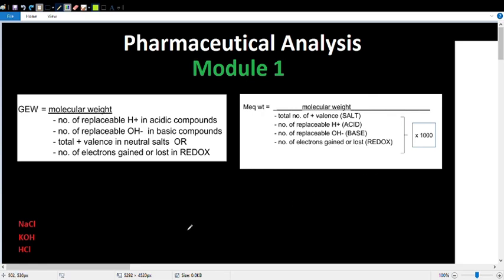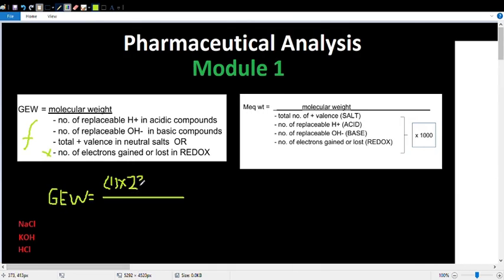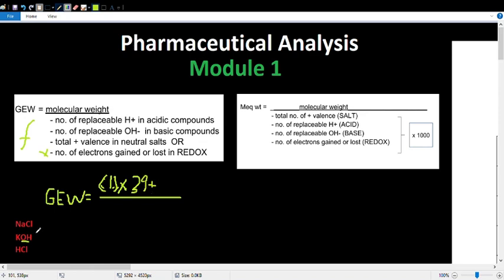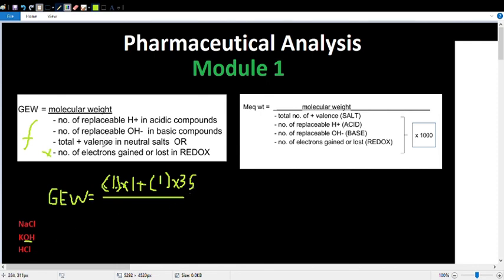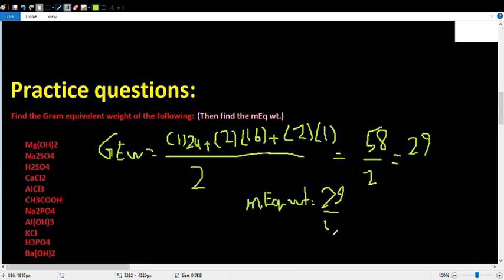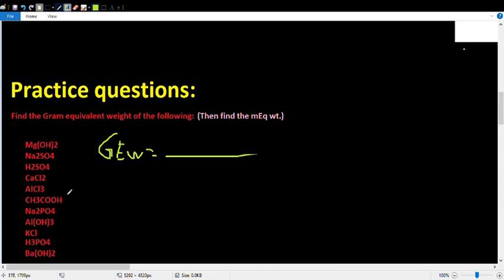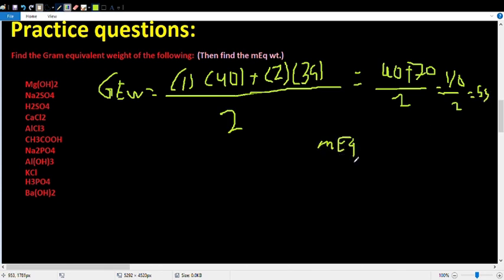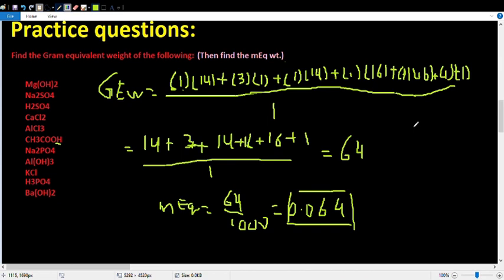PA| Module 1 | Gram equivalent weight and mEq wt.